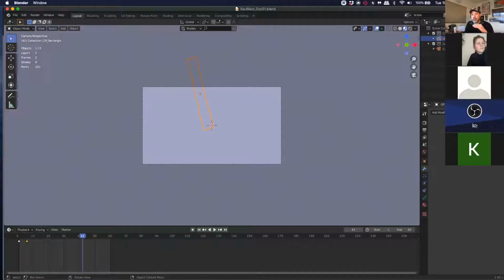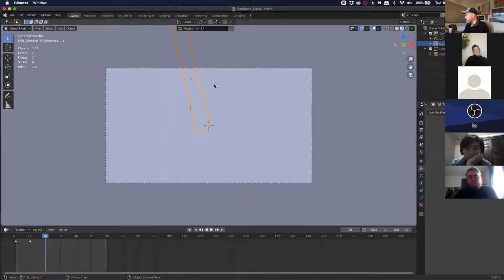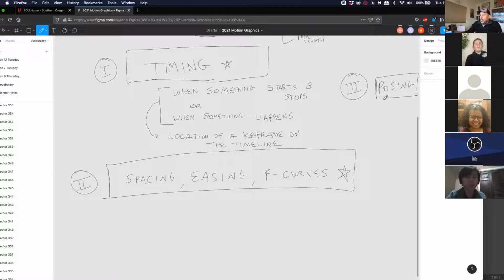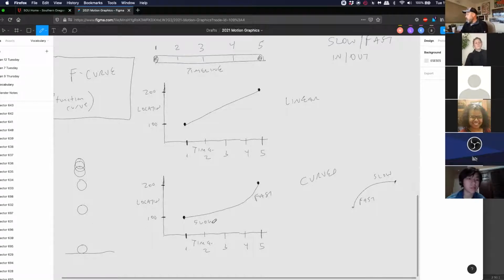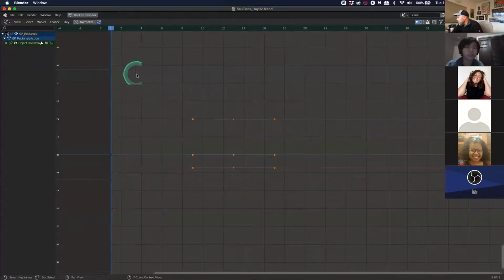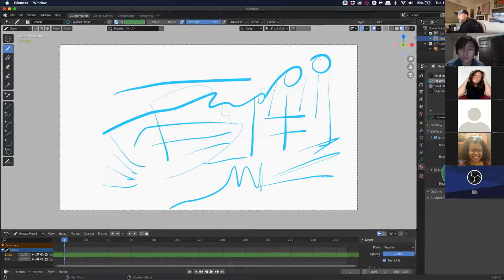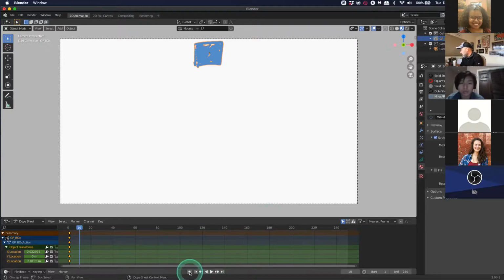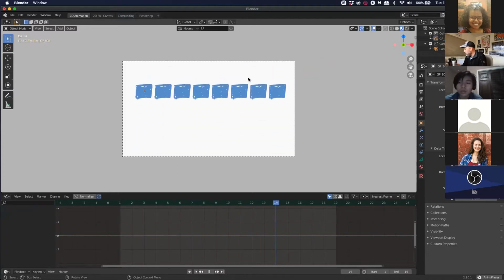EMDA 342 Jan 12 2001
More Grease Pencil... Discussing F-Curves and easing...